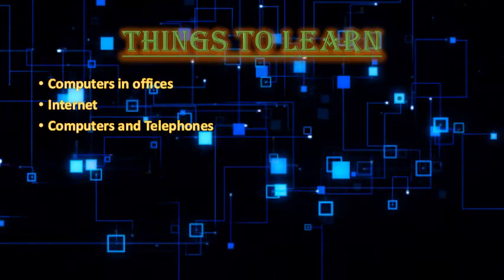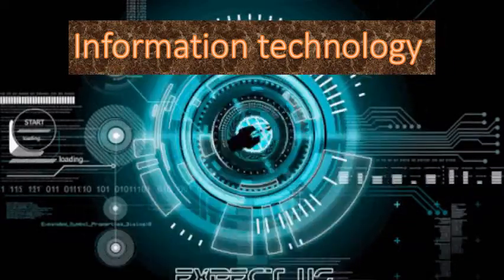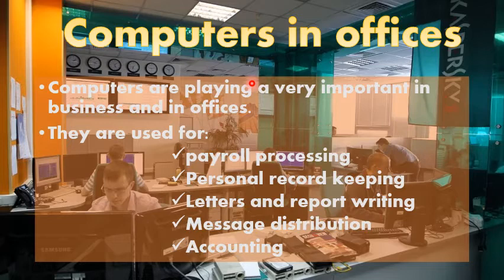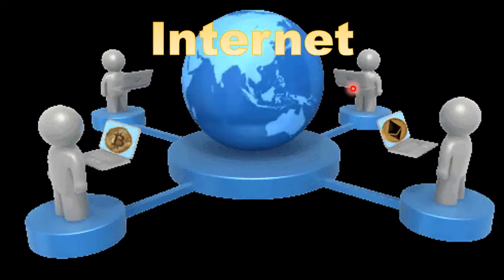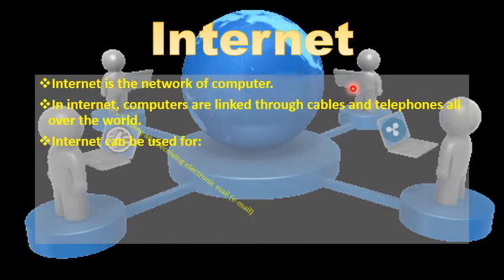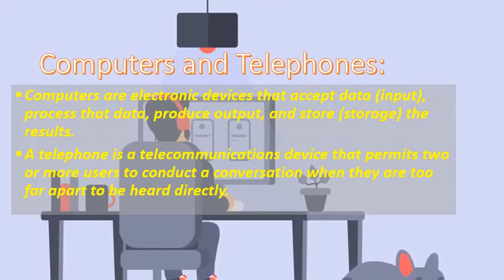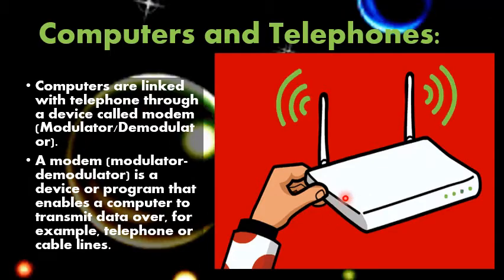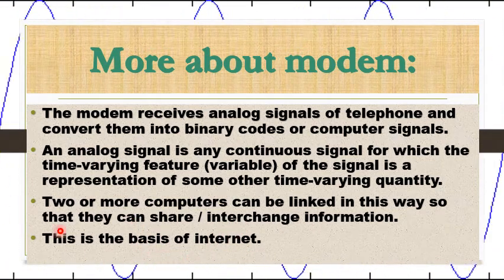Information technology 1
lecture 7
computer
class 5